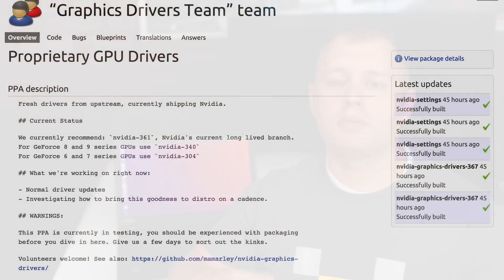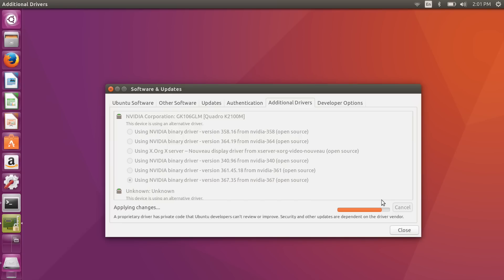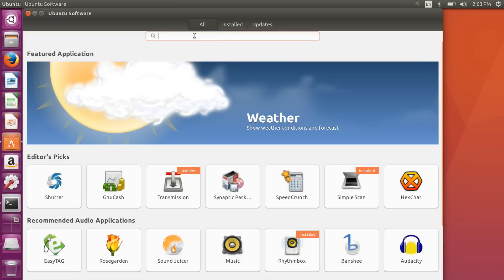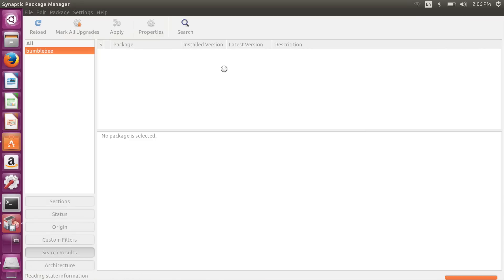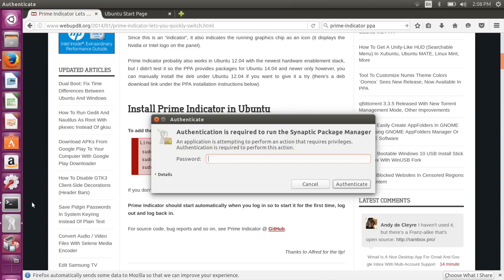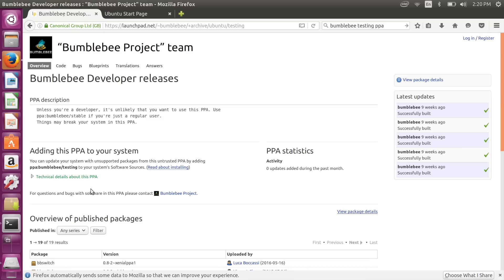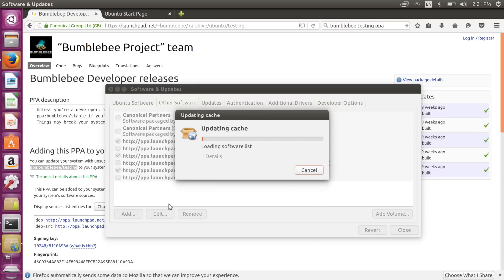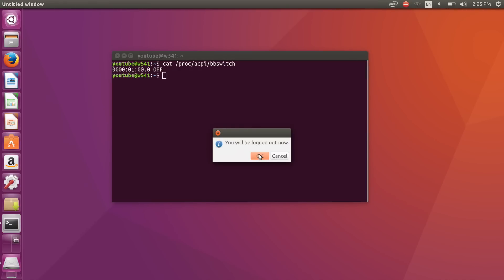Ubuntu: How to fix NVIDIA Optimus / Hybrid Graphics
Ever wonder how to turn off your NVIDIA card when not in use?  We cover NVIDIA / Optimus / Prime and graphical / command line options.  Details below!

PPAs:
* ppa:graphics-drivers
* ppa:bumblebee/testing
* ppa:nilarimogard/webupd8

Command line cheat mode:
* sudo apt-add-repository ppa:graphics-drivers && sudo apt-add-repository bumblebee/testing && sudo apt-add-repository ppa:nilarimogard/webupd8
* sudo apt-get update && sudo apt-get install nvidia-367 bumblebee-nvidia bbswitch-dkms prime-indicator && sudo prime-select intel && reboot

Featured Laptop:
* Lenovo W541 w/ K2100 NVIDIA